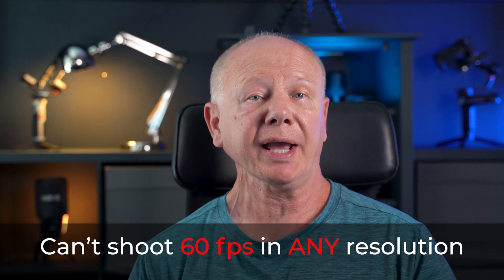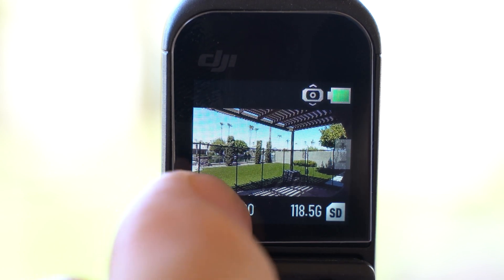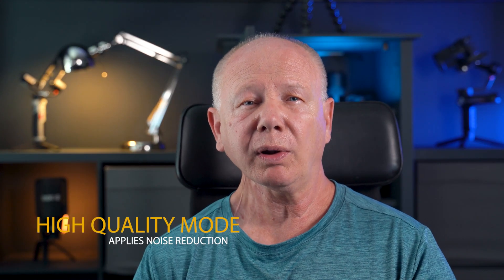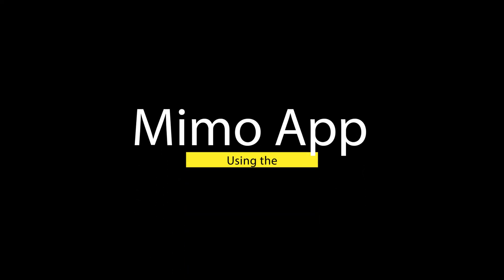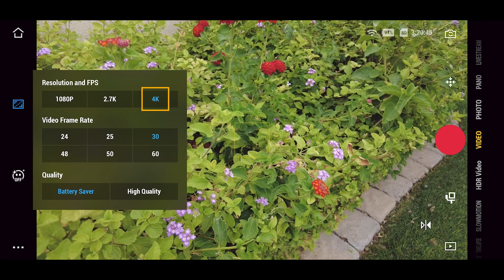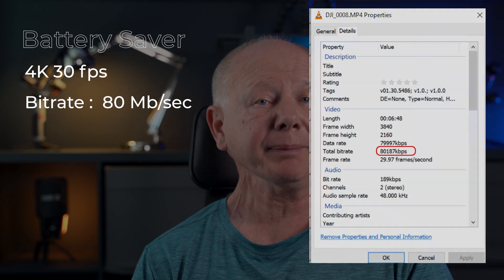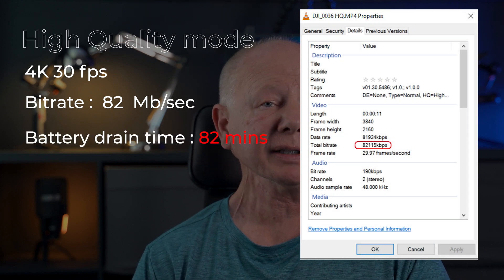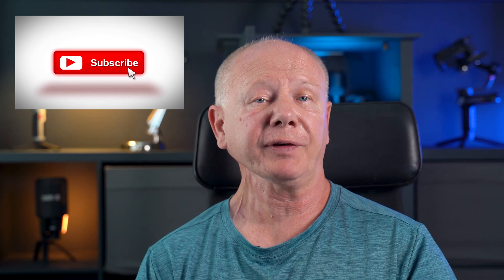dji pocket 2 battery saver or high quality mode . What's the difference?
We have a Brand new ( Sep 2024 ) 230+ video course on Master Class on the DJI Pocket 2 & 3!!.
Setup/ filming/editing/sound effects/Color grading … it has it all!

In this lesson  we will look at the difference between
dji pocket 2 battery saver mode  and High quality mode .

We look at their data bitrate and the time it takes to drain the battery from full in each mode.

In fact you'll be surprised at the results .
If you get benefit from this video.

Cheers!